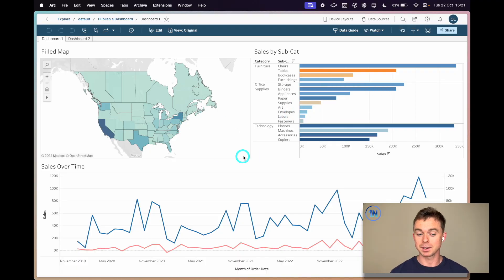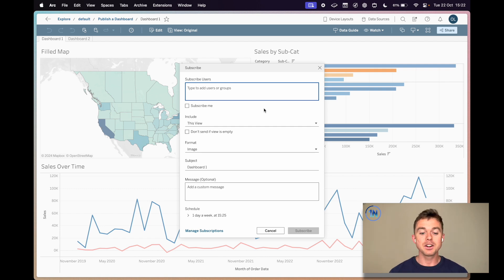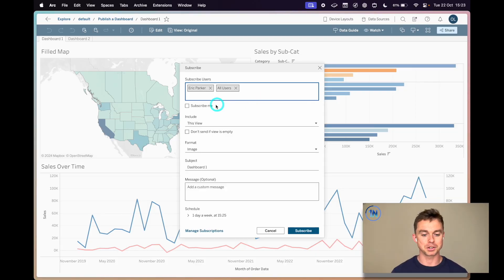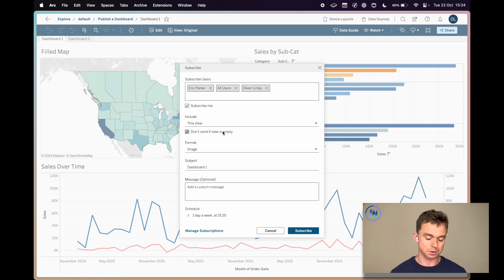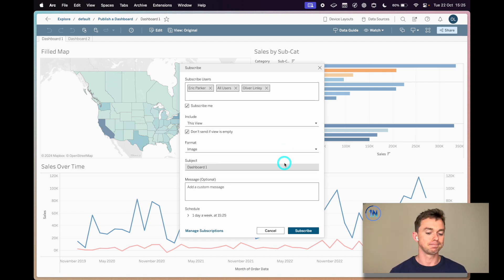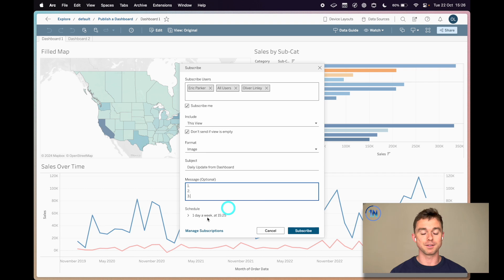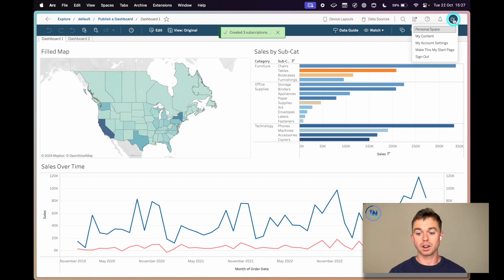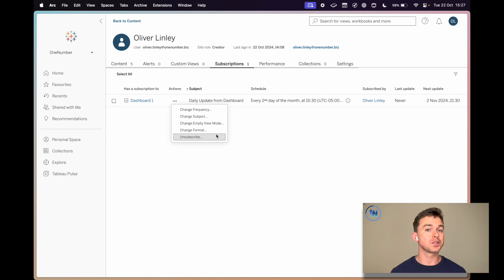How to Set up Tableau Subscriptions (Quick Tip)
Want to see the dashboards or worksheets most relevant to you without having to log in to Tableau Cloud every time? Subscriptions allow you to get scheduled updates from those dashboards in an image or PDF format.

Subscriptions are a great way to stay up-to-date with your information!